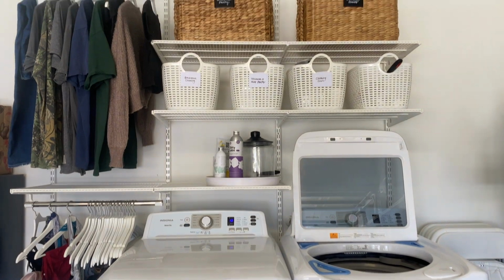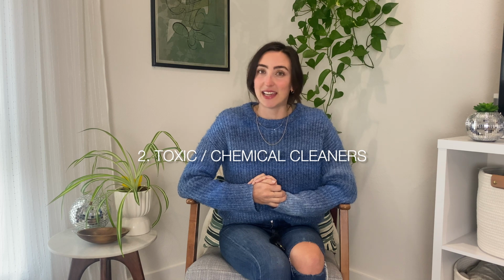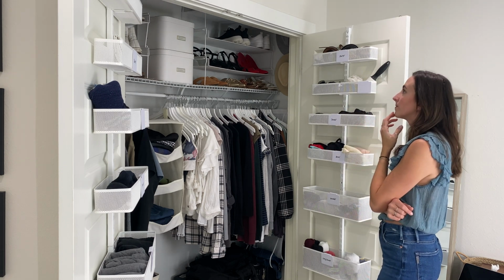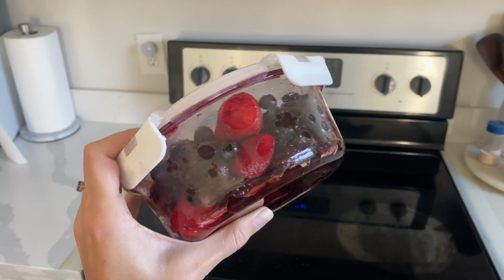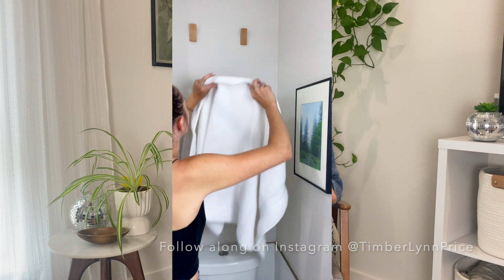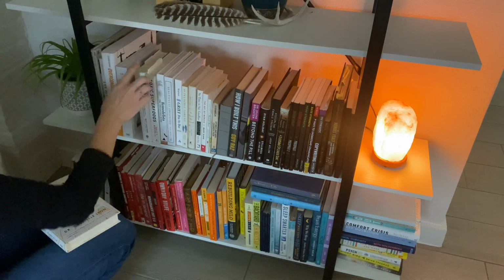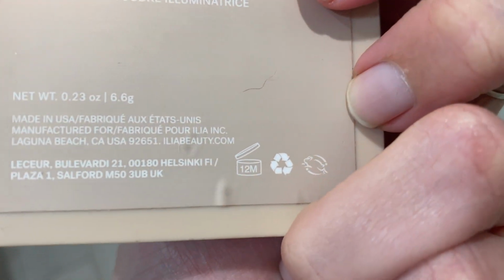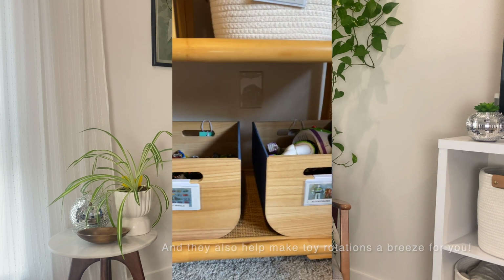Tips from a Professional Organizer: 10 Things to Toss for Instant Space | Decluttering Made Easy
Come hang out with me as we explore everyday life, low-tox living, organizing tips, and my tried-and-true recipes. This isn't just a channel; it's a personal connection. I'm Timber, and together, we’ll make every moment at home extraordinary.

Looking to simplify your life and transform your living space? Join me in this comprehensive guide to decluttering, where I walk you through the top 10 items you can to toss right now for an instant boost of space and serenity. From kitchen gadgets collecting dust to toxic cleaning sprays endangering your health, I cover it all, shedding light on the importance of decluttering for both your physical and mental well-being.

Whether you're a seasoned minimalist or just beginning your decluttering journey, this easy-to-follow advice will help you create a cleaner, happier living environment that sparks joy and cultivates peace of mind. Say goodbye to clutter and hello to a refreshed, rejuvenated space with our expert tips!

✨ Save 10% on my favorite tallow soaps & lotions (Code: TimberLynnPrice)

✨ Save 10% on my RO water filter (Code: TLP10)

✨ Amazon Storefront